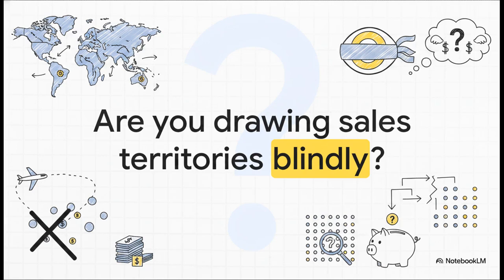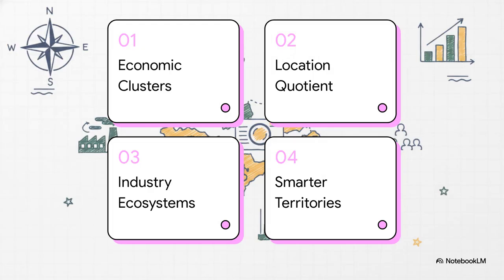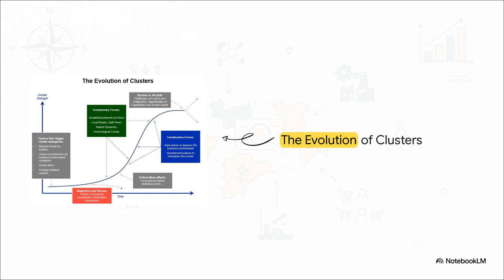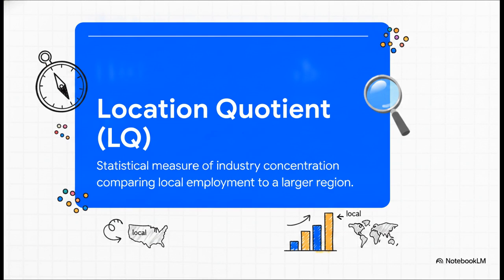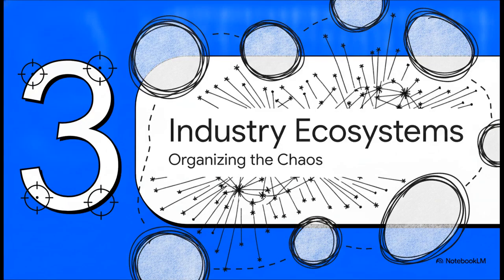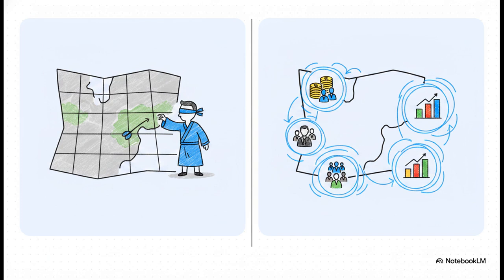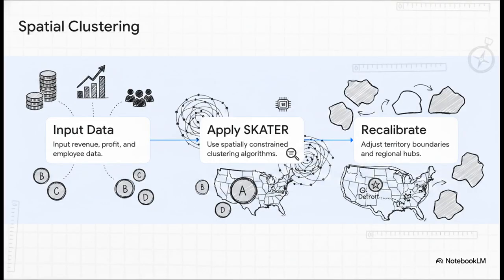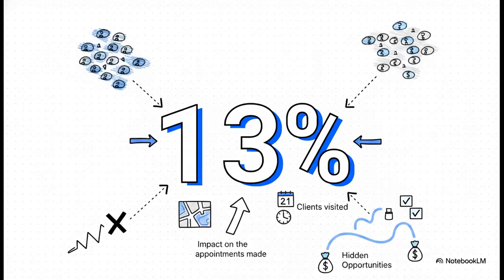Macro to Micro Sales Data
DISC Corp solutions make sophisticated cluster mapping actionable by transforming complex, raw market data into industry-specific intelligence specifically tailored for the electrical supply chain. While raw NAICS data and cluster theories are powerful, most organizations struggle to implement them because the data is often incomplete or difficult to interpret without advanced analytics and industry expertise. DISC Corp bridges this gap by providing the three foundational elements required for successful execution: comprehensive business data, advanced analytical capabilities, and deep industry knowledge